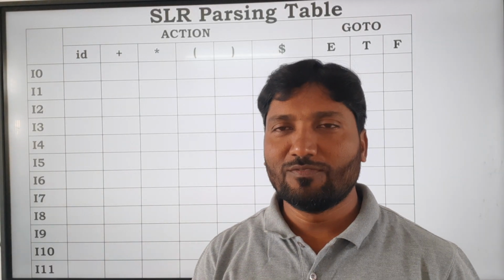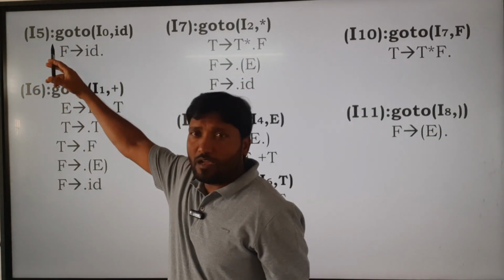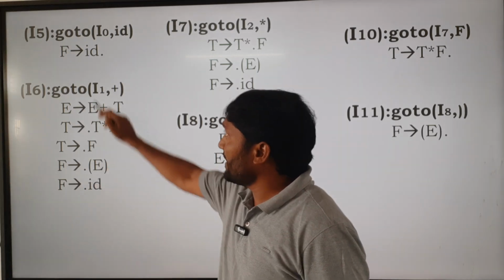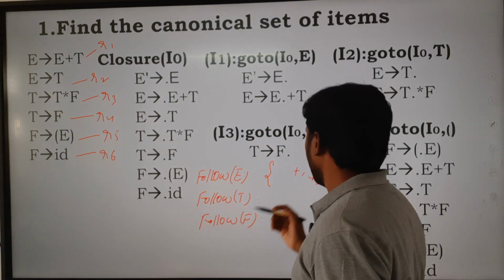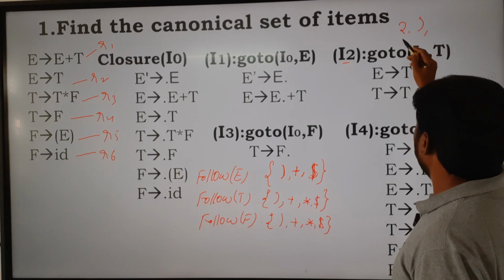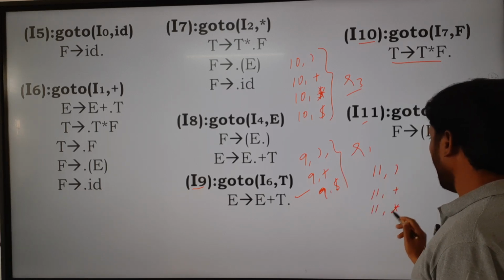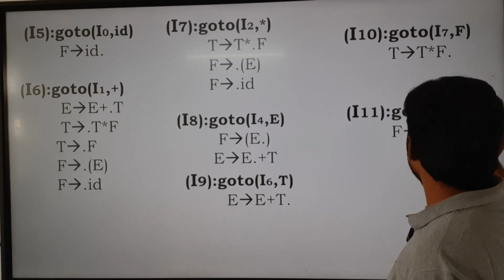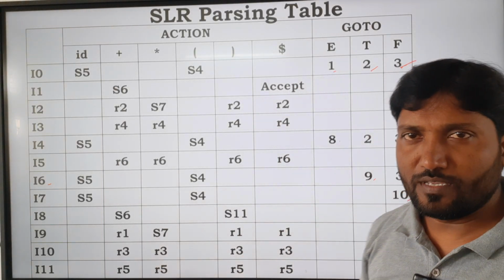Parsing table in SLR Parser#education compiler Bottomupparsers LR Parser#SLR Parser#parsing Table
how to Construct the Parsing Table in SLR